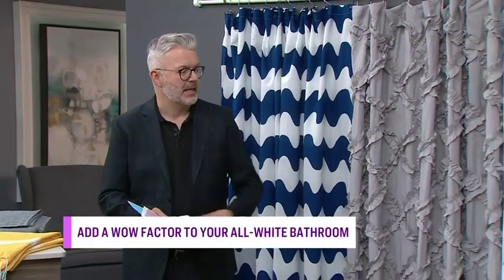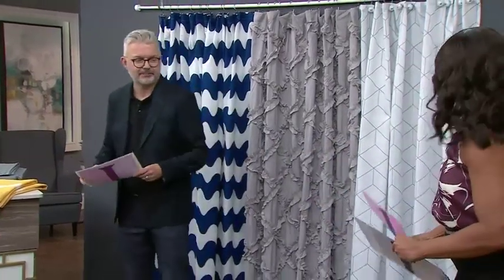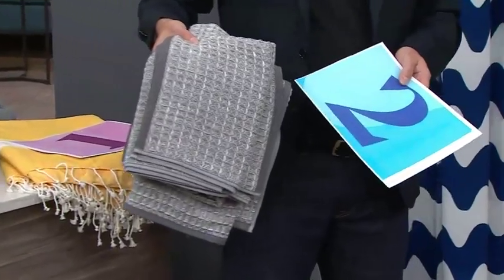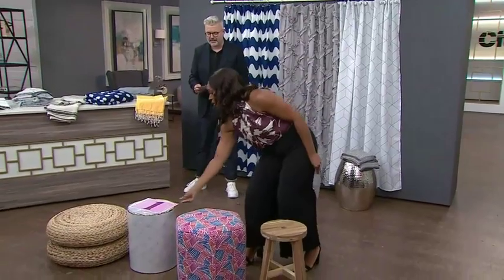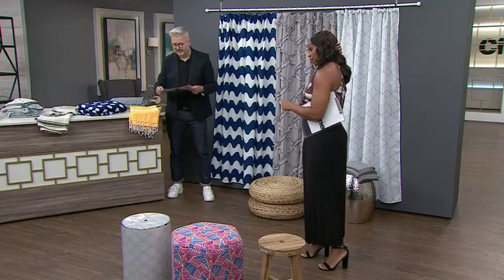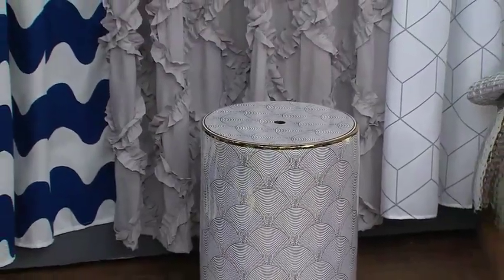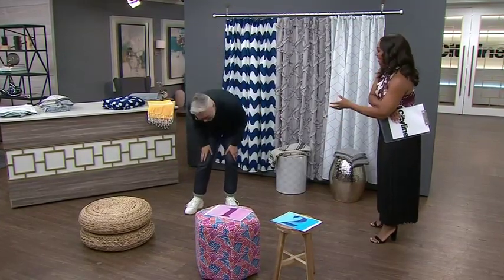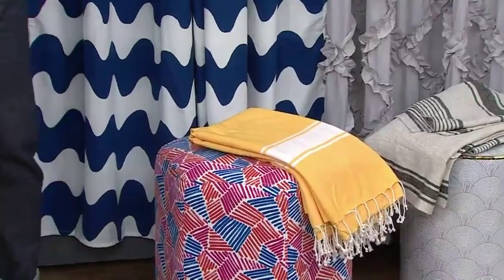Subtle ways to give your all-white bathroom a colourful face lift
Designer Arren Williams reveals what you need to give the WOW factor to your all-white bathroom - by playing with different colours, textures and designs.